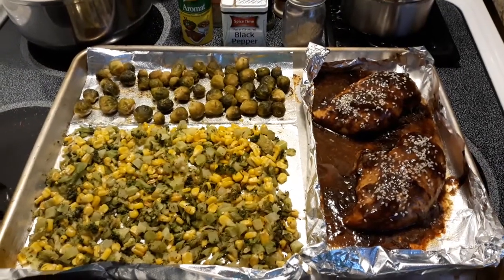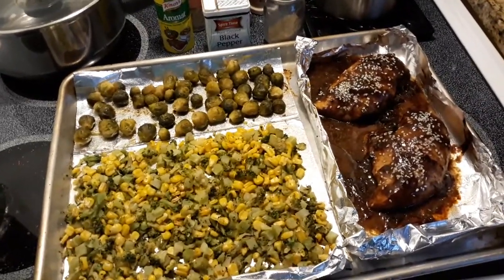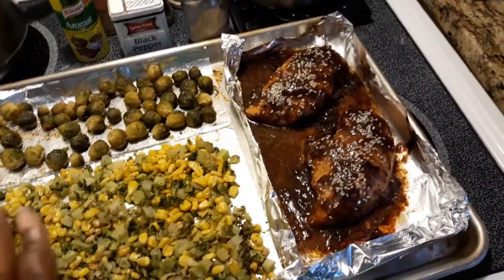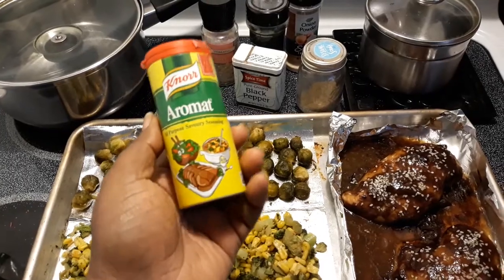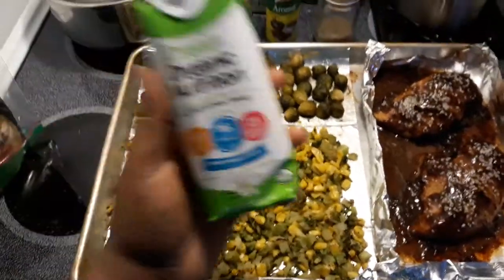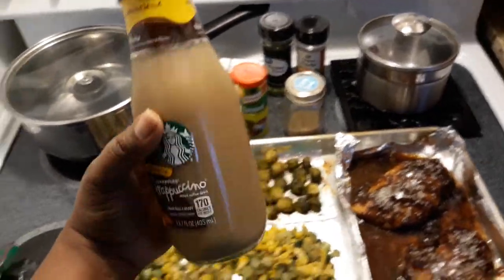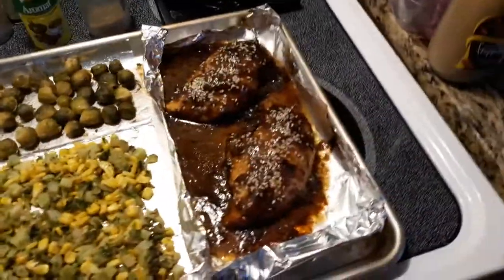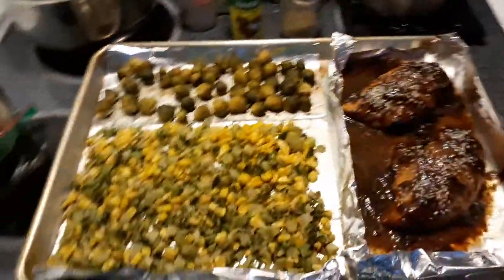Campbell's Sweet Teriyaki Chicken Sauce | EasyFood Prep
Campbell's Sweet Teriyaki Chicken Sauce food Prep | Easy Food  Prep